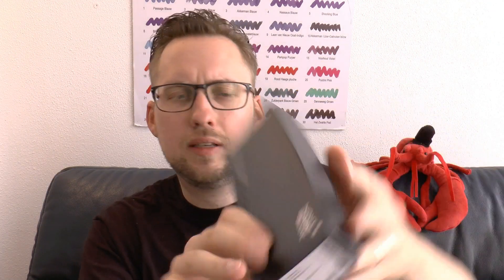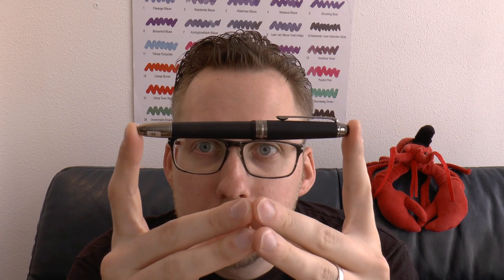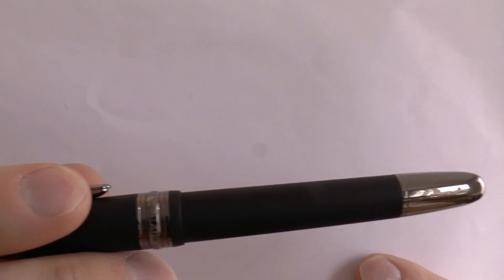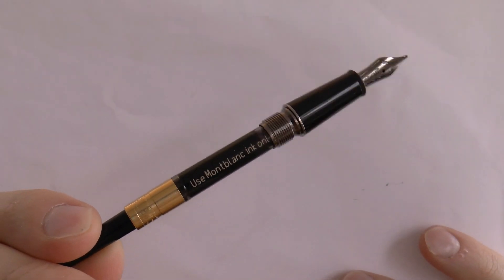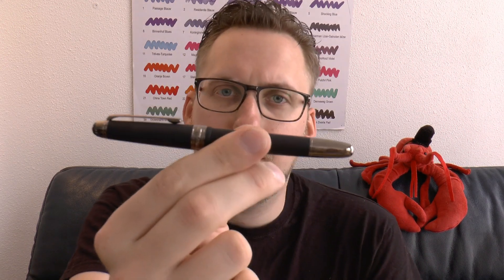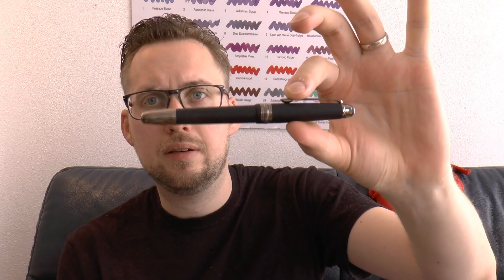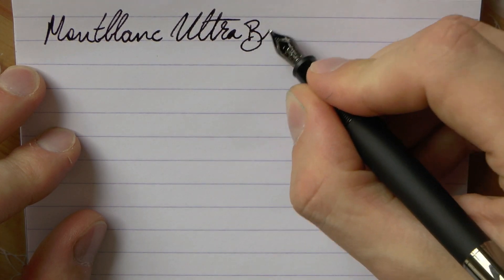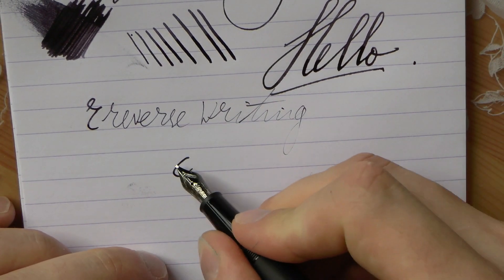Montblanc Meisterstück Classique Special Edition Ultra Black Review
My apologies, I had initially listed this as the 144, but it's actually the Classique 145.

for so graciously providing this wonderful pen for review!